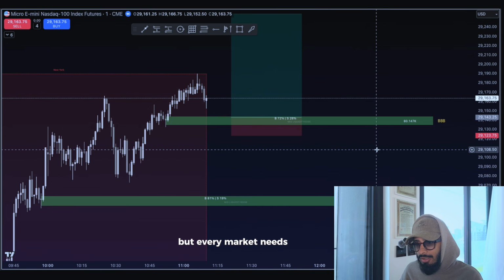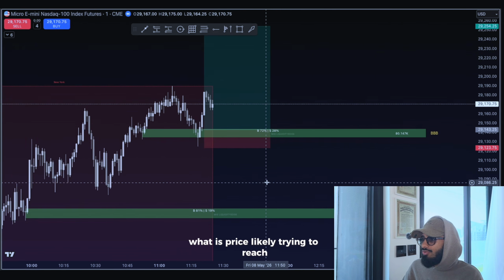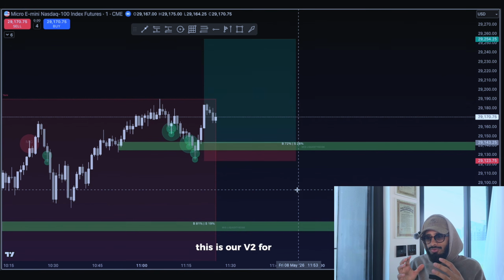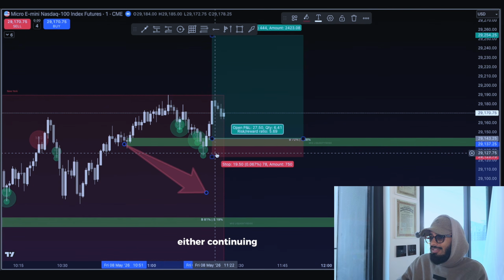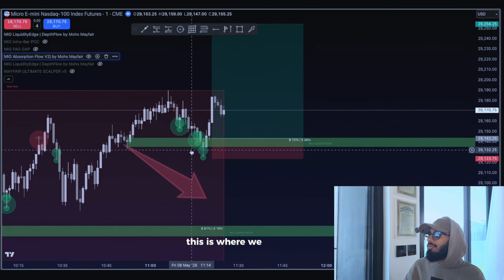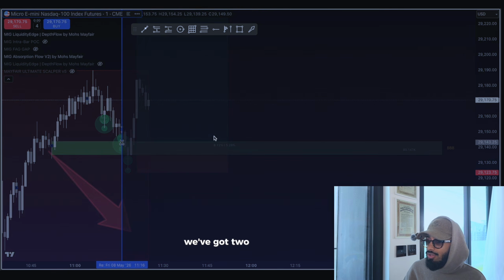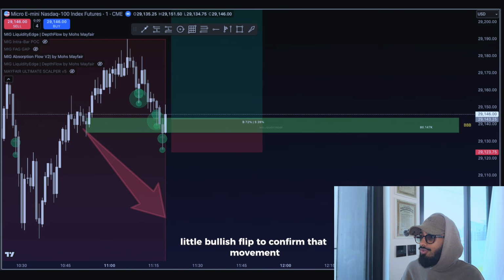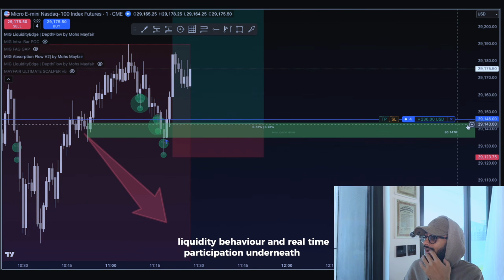HOW TO USE ORDERFLOW ON TRADINGVIEW - MIG LIQUIDITYEDGE WALKTHROUGH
A quick walkthrough of the core MIG tools and how we use order flow to read market intent.

In this video we cover:
• Liquidity Edge — identifying where liquidity is likely sitting and where price is likely seeking to move
• Absorption Flow — understanding what participants are doing when price reaches key liquidity areas
• How aggressive buyers and sellers interact with passive larger participants
• Why order flow helps explain whether moves are being accepted, rejected, or absorbed
Most traders only see candles.
MIG focuses on what is happening underneath price — liquidity, aggression, absorption, imbalance, and participation.